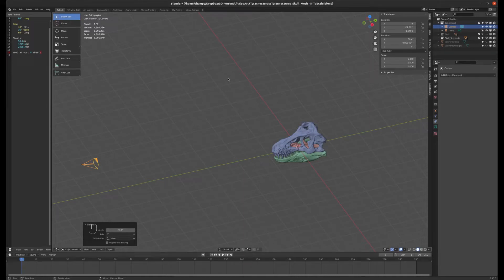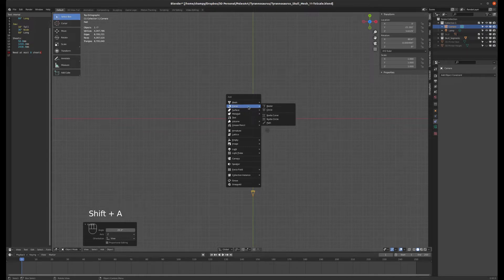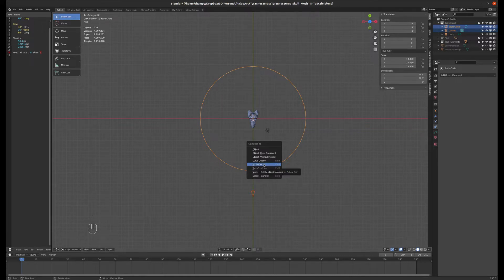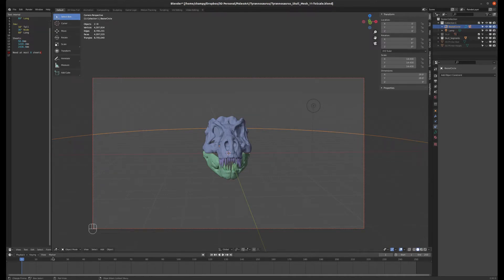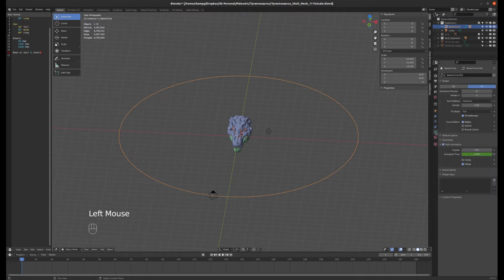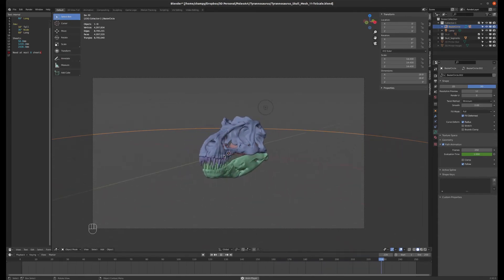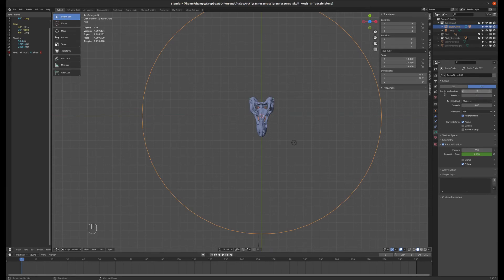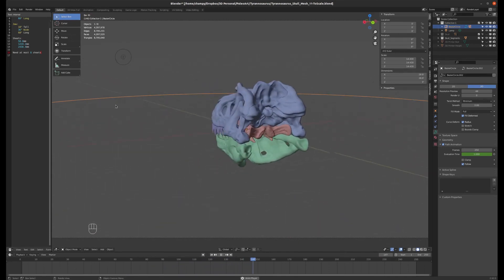Blender Tutorial 18 - How to make a camera orbit an object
Topics Covered:
Creating a curve circle
Parenting the Camera to the circle with a “Follow Path” option
Increasing the resolution of the circle
Changing the timing